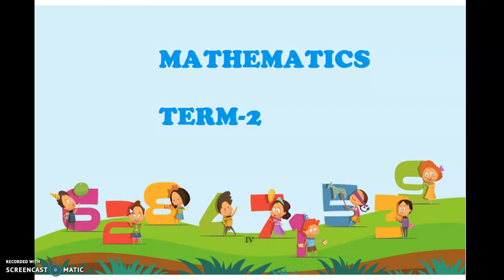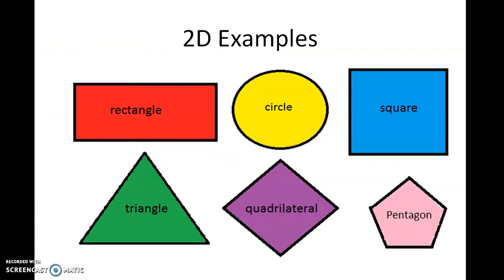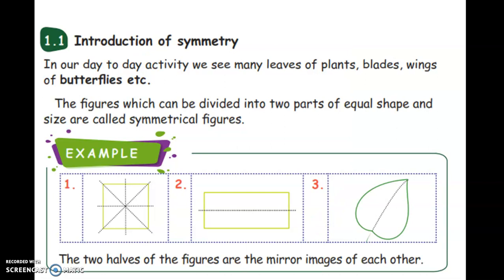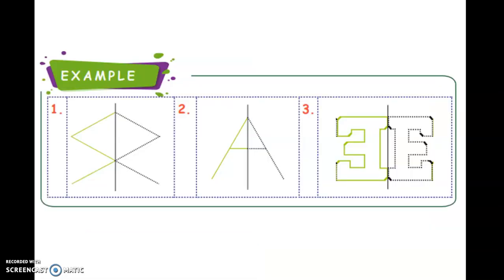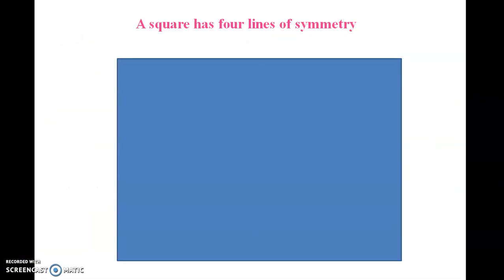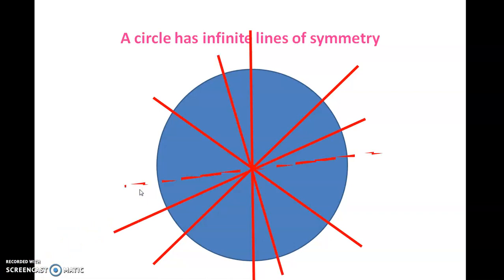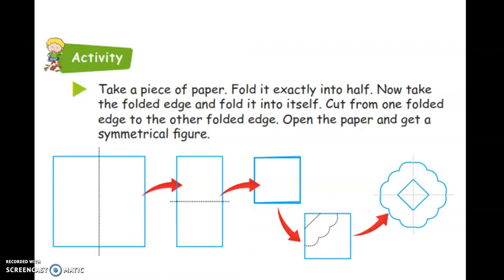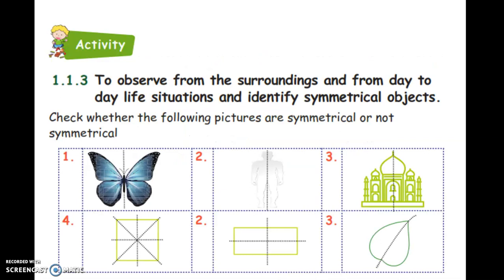4th Standard Samacheer Kalvi Mathematics Term-2 Unit-1 Geometry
4th Standard  Samacheer Kalvi Mathematics Term-2 Unit-1 Geometry
4 வது தரநிலை சமச்சீர் கல்வி கணித கால -2 யூனிட் -1
வடிவியல்